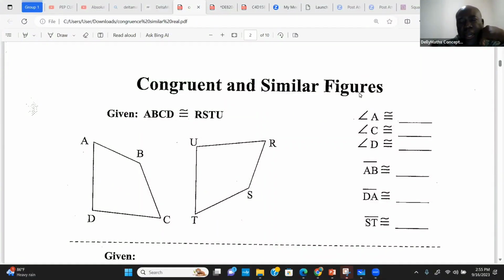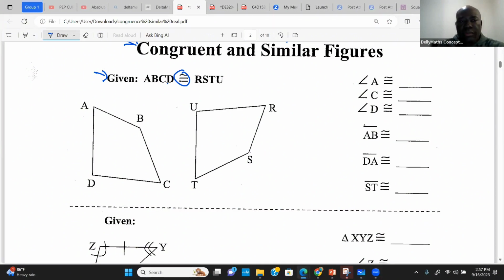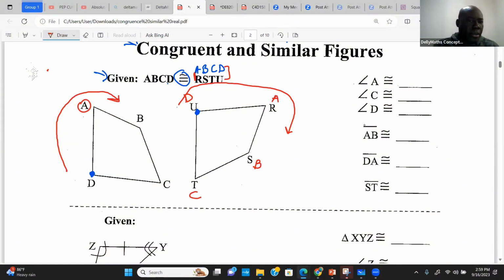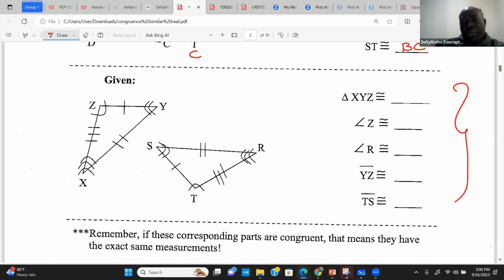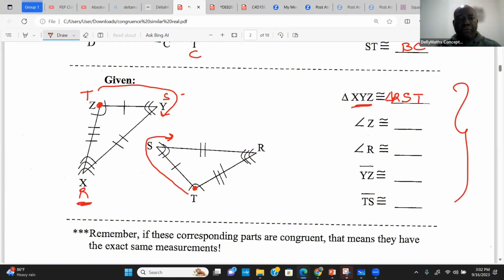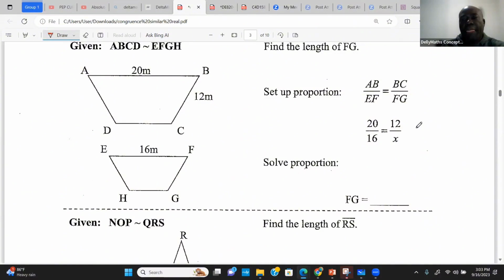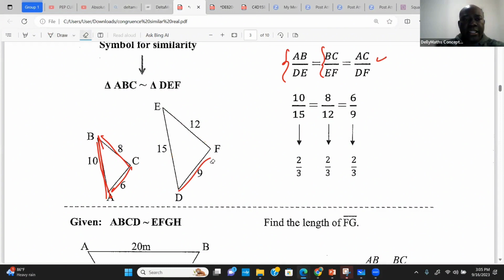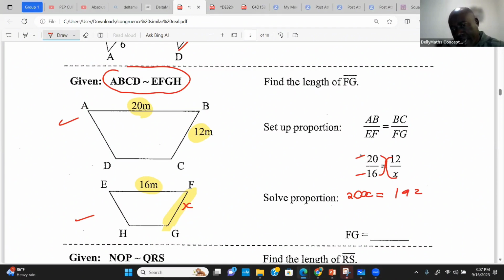Geometry: Congruent and Similar Figures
In this video tutorial I looked at the congruent and similar shapes. Congruent shapes are shapes that are the same and has the same size, while on the other hand similar figures have the same shape but different size.
It was discussed that when figures are similar a scale factor is used to connect any two corresponding side length.